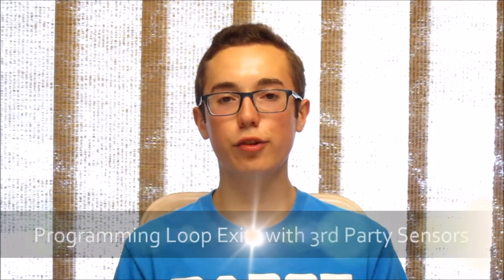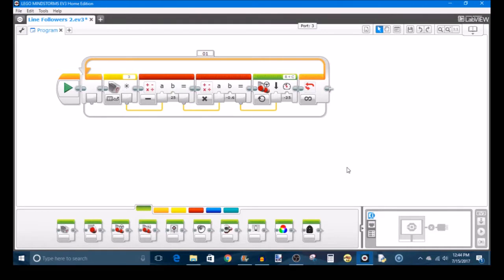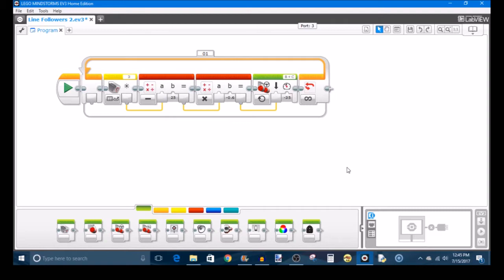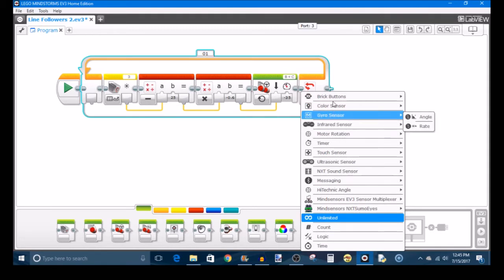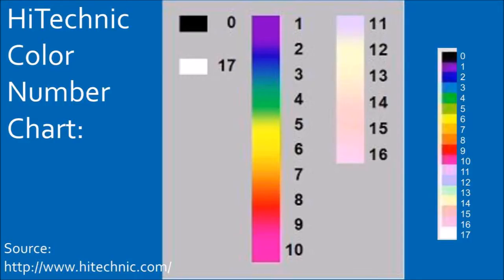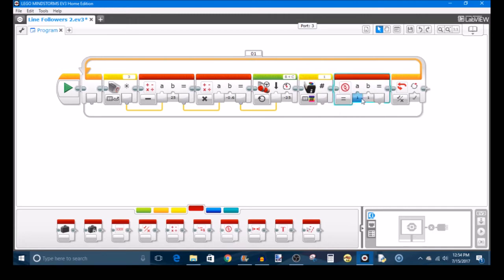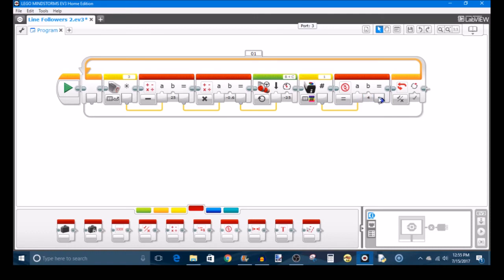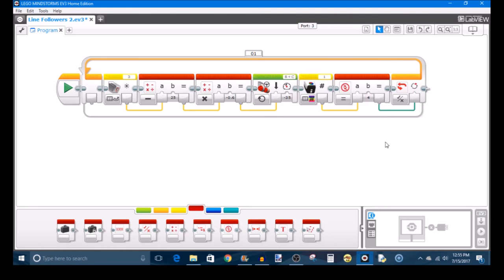Programming Line Follower Loop Exits with the HiTechnic Color Sensor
The HiTechnic Color Sensor V2 is a staple of WRO robot design. But, if you were to make a line follower that uses the HT Color sensor, how would you get your line follower to stop and move on to the next part of its program? Program a line follower loop exit! A loop exit tells your EV3 robot to stop line following and move on to the next part of the program when a certain condition is met. In last week's EV3 programming tutorial, I taught you how to program a loop exit for the EV3 color sensor. This week, I teach you the extra steps involved to make the same program for the HT Color Sensor, as this is the sensor that is primarily used for WRO robots.